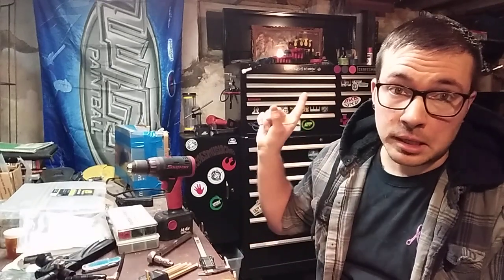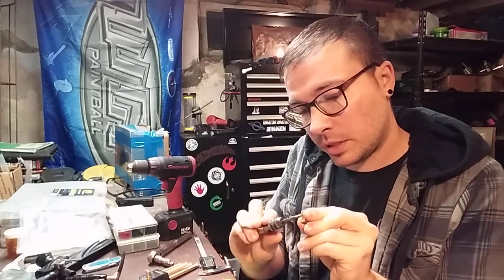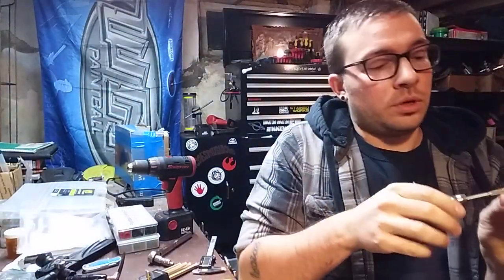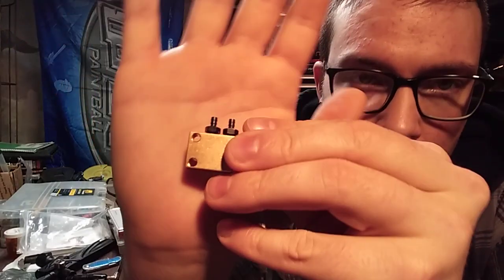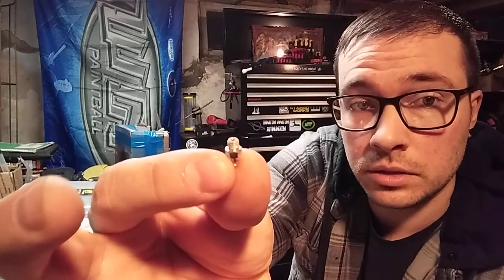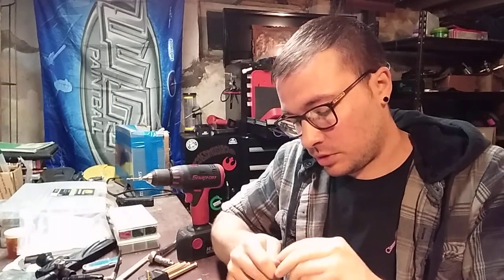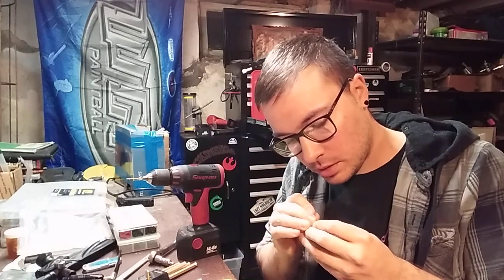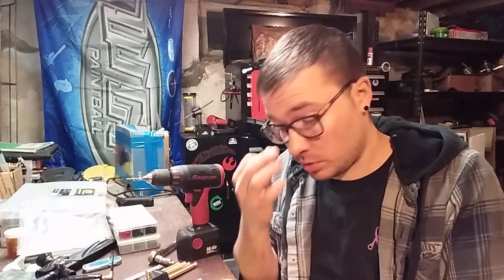Making a Pneu Frame Pt:3 - modifying and mounting your valve and air ram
Going into way too much detail about modifying your air ram and mounting stuff up.